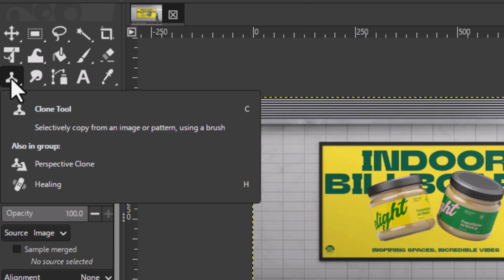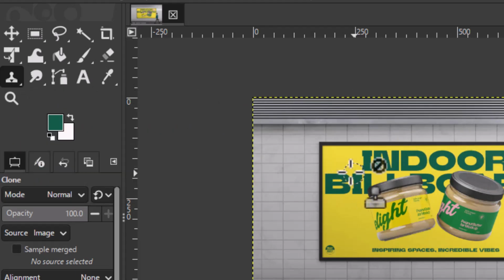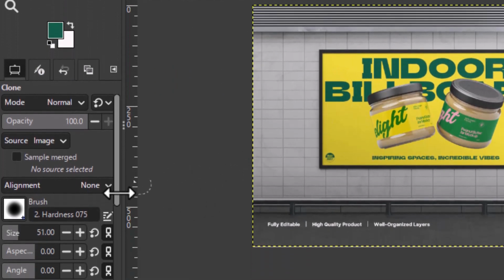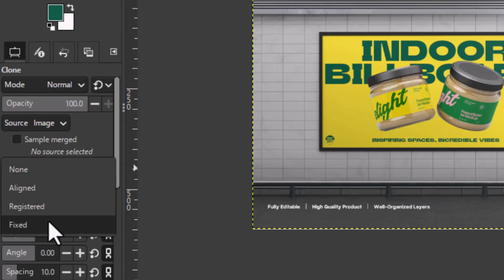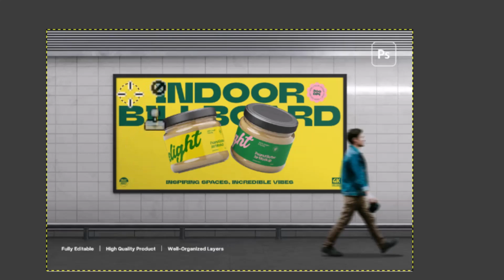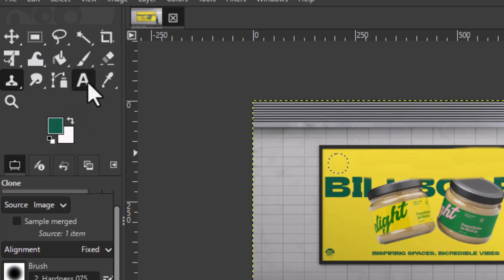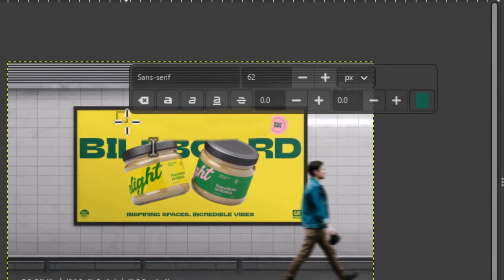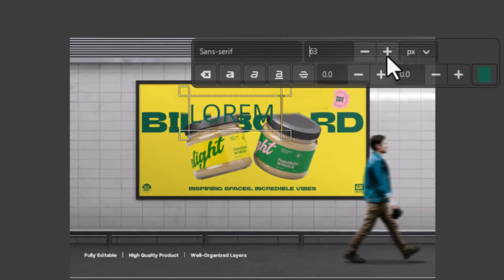How To Replace Text In GIMP | Step-by-Step Tutorial (2025)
📝 Learn how to replace text in GIMP quickly and effectively. This step-by-step guide will show you how to remove old text and add new text to your images for a professional finish.

-- TIMESTAMPS --
0:00 - Introduction
0:13 - Step 1: Select the Clone Tool
0:25 - Step 2: Set the Source Point (Control + Click)
0:41 - Step 3: Paint Over the Old Text
0:52 - Step 4: Add New Text with the Text Tool